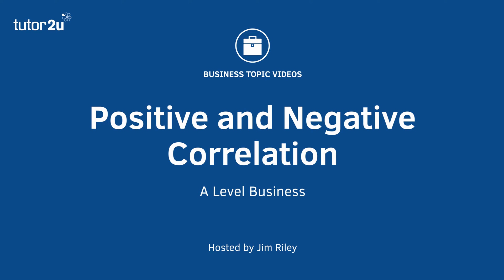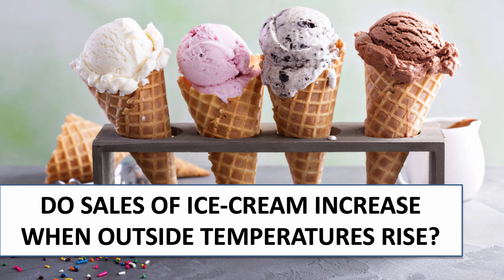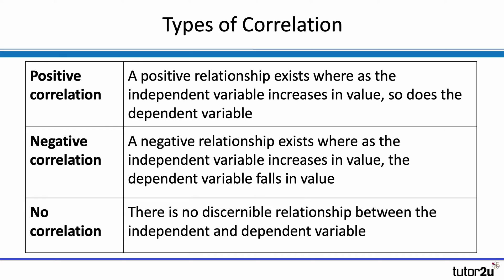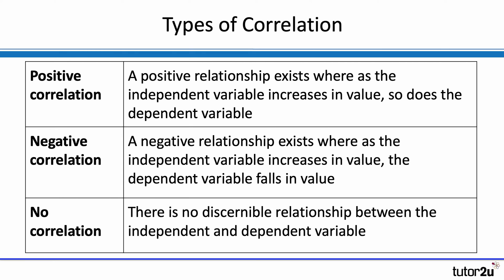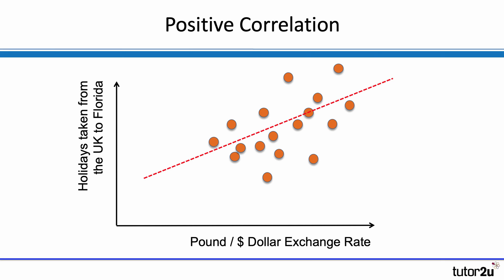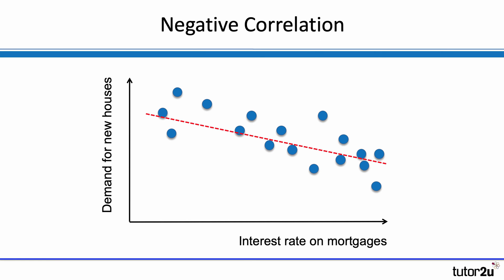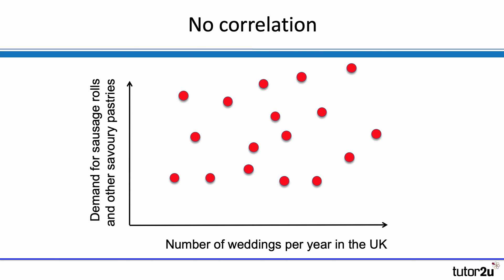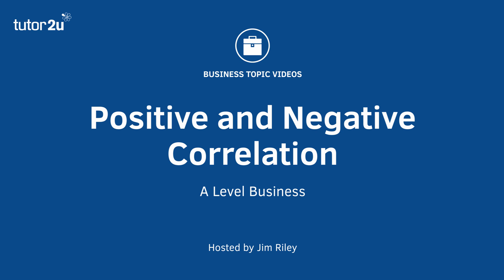Positive and Negative Correlation | A-Level & IB Business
VIDEO CHAPTERS
0:00 Introduction
1:27 Correlation Variables
2:23 Plotting Correlation - Example
3:22 Explaining the Scatter Chart
4:08 Types of Correlation
5:17 Positive correlation
6:10 Negative correlation
6:36 No correlation
7:06 Strong or Weak Correlation?